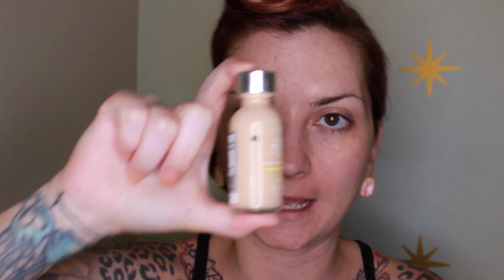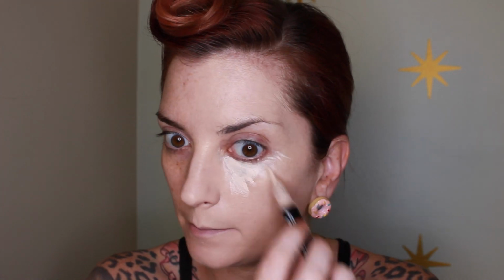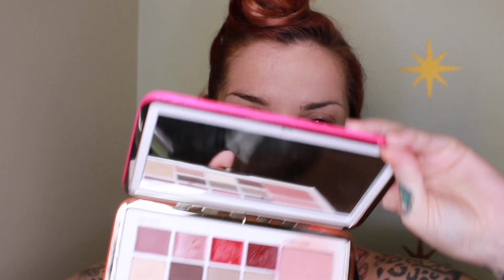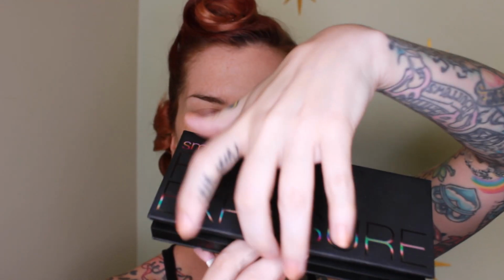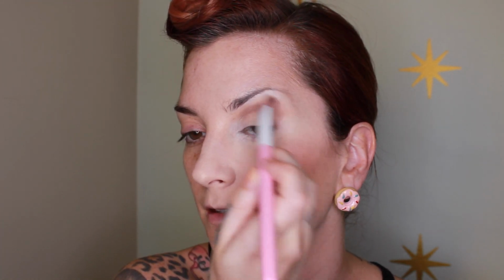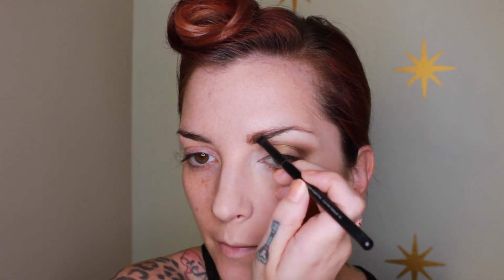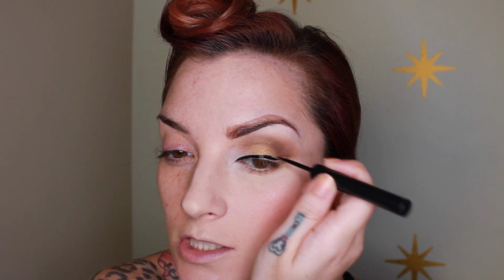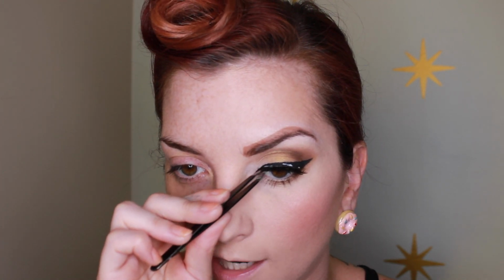The Power of Makeup: Pinup Edition! by CHERRY DOLLFACE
Products I used:
Beauty Blender
L'Oreal True Match Foundation
Makeup Forever HD Concealer
Clinique Blush (palette discontinued)
Laura Mercier Translucent Setting Powder
Benefit High Beam
Benefit Hoola Bronzer
Mac Ochre Paint Pot Primer
Sugarpill Tako Eyeshadow
Smashbox Full Exposure Palette
Urban Decay Palette (discontinued)
Anastasia BH Dipbrow Pomade
Anastasia BH Brow Gel
The Balm Schwing! Eyeliner
Smashbox Always on Lipstick

TheCherryDollface is your one stop shop for all things vintage, retro, and pinup! Each week I share new tutorials, styling tips, cooking videos, BTS of photo shoots, events, and more!

XOXO
Cherry Dollface
Mail?